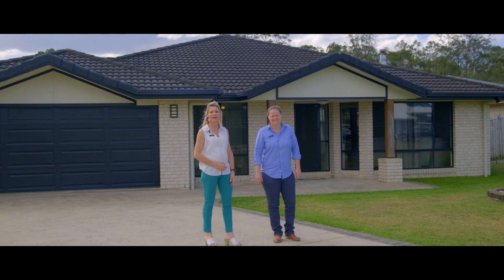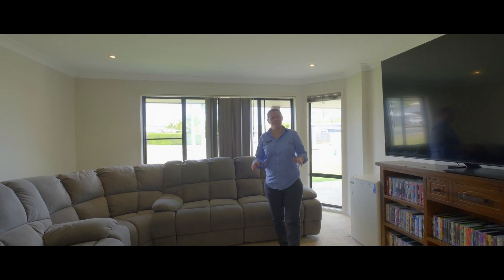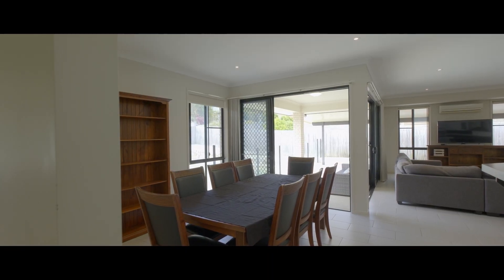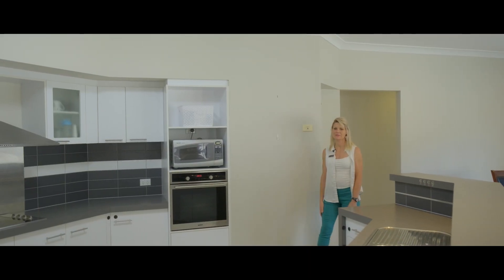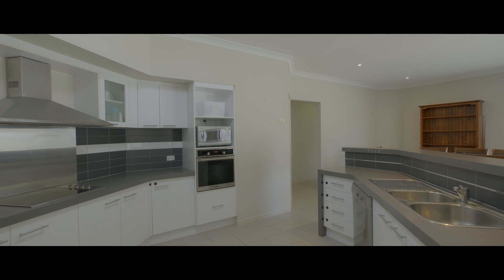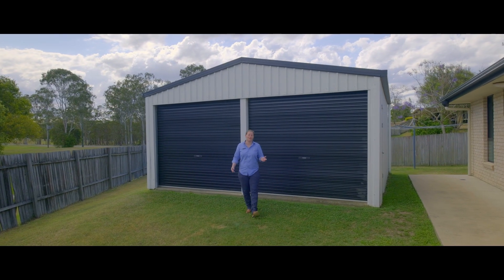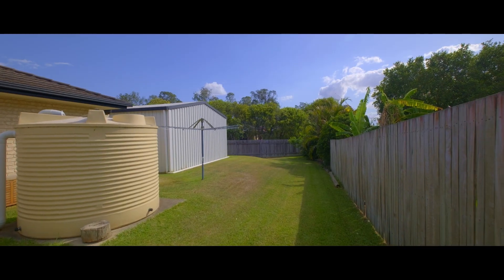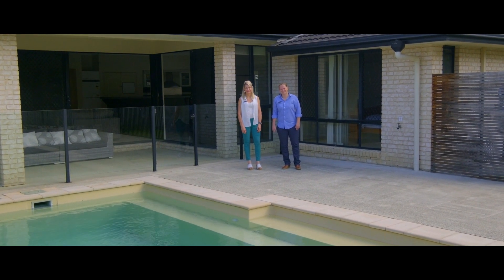17 Glen Eden Dr Gympie